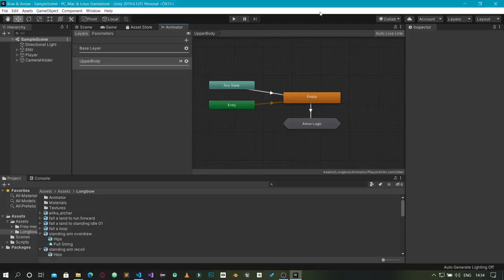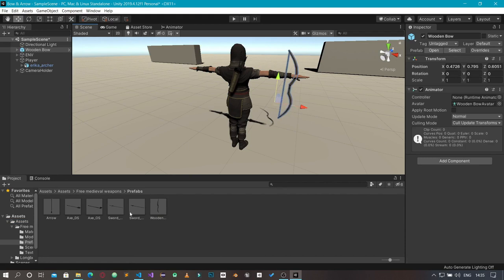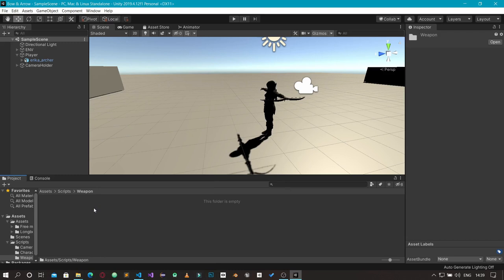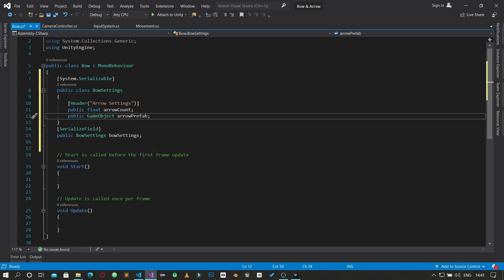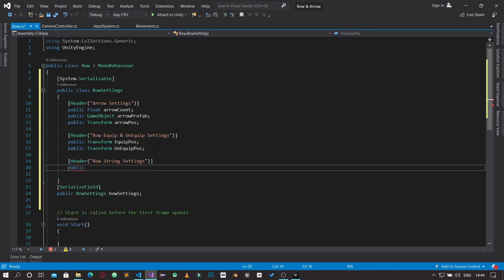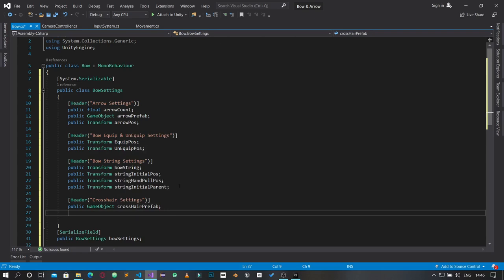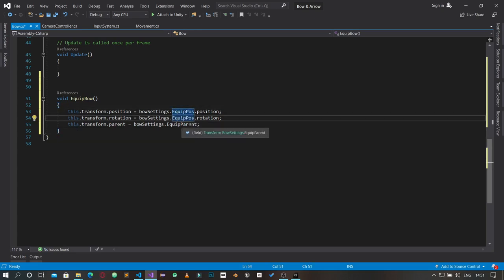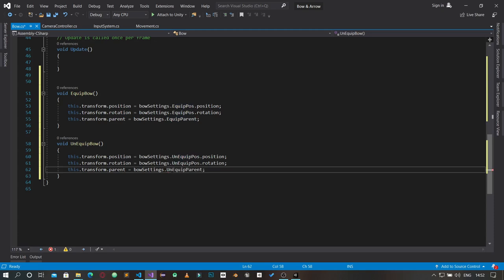Third Person Bow & Arrow Unity Tutorial Part 6 Aiming Logic Part 2 Scripting Character Aiming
These tutorial series are a little advanced so a basic knowledge of unity is needed.

We will be using the personal edition of unity in these tutorials - as it is the free edition on the unity website.